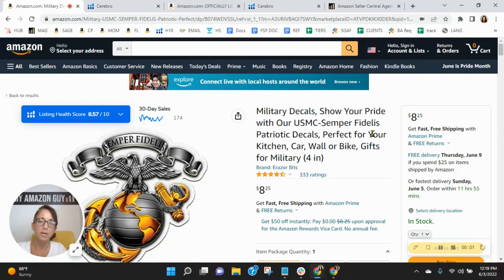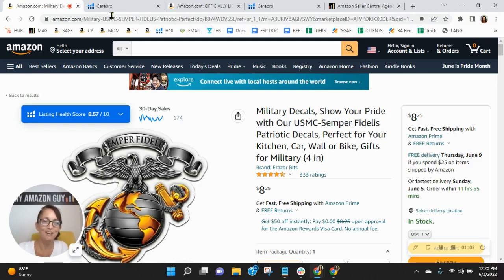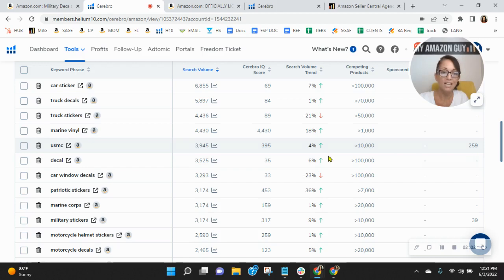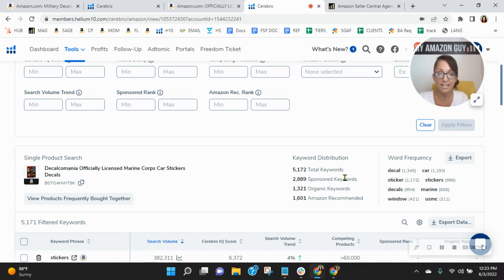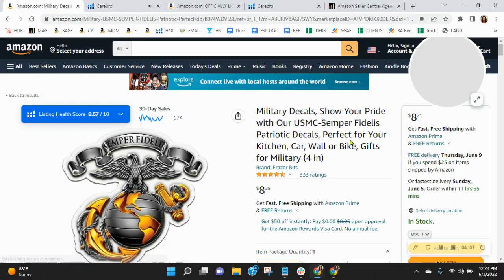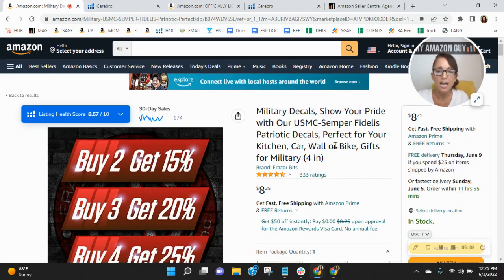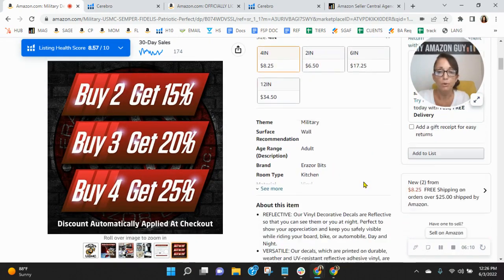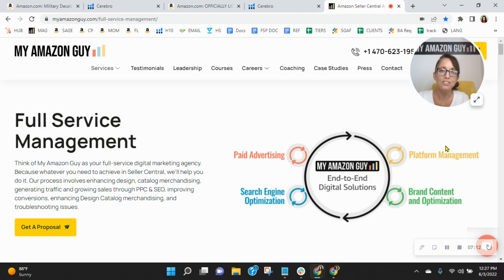ASIN Review: Military Decals, Show Your Pride with Our USMC-Semper Fidelis Patriotic Decals